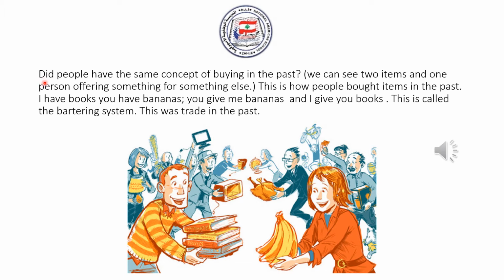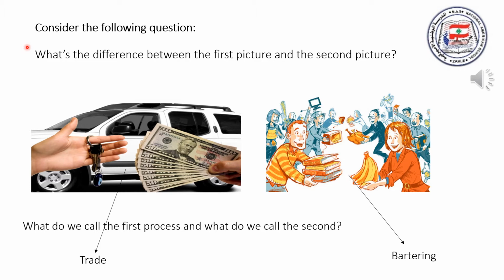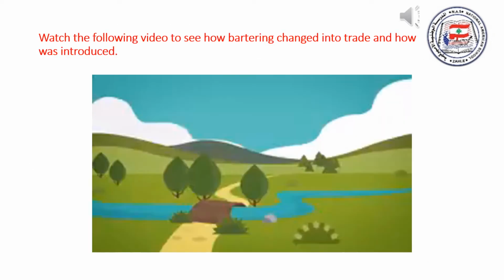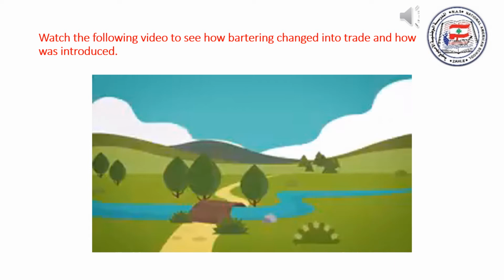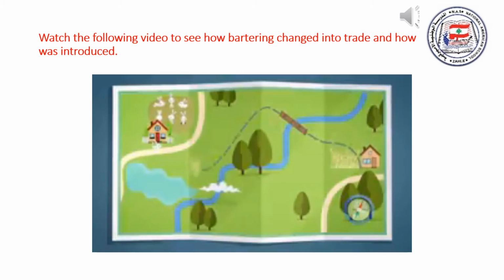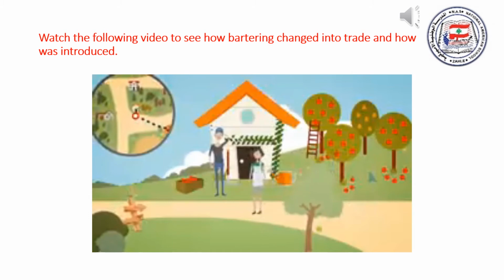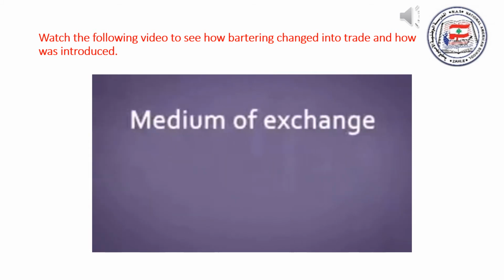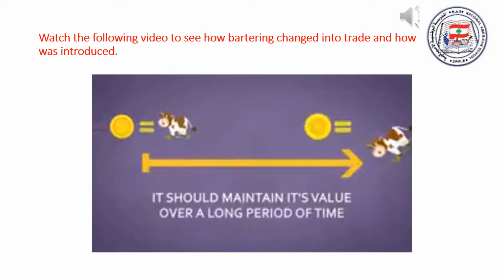English Unit 12 Lesson 1 May 12 2020 Maya Maalouf